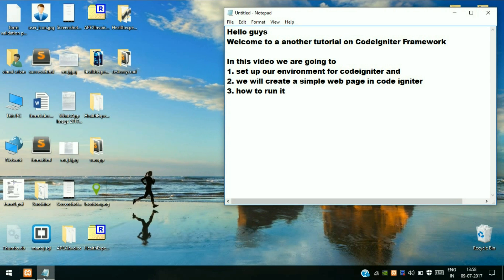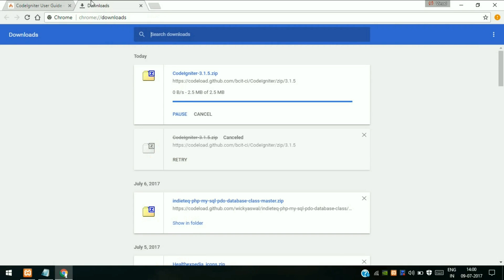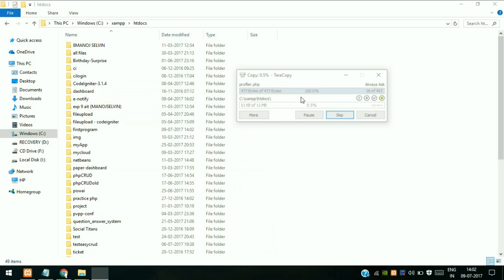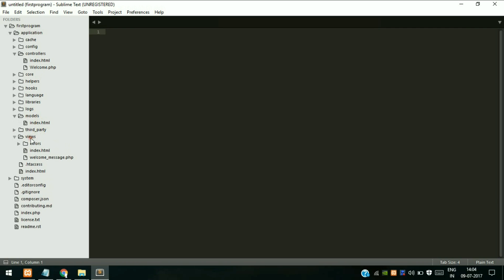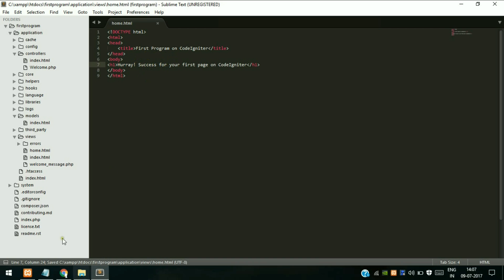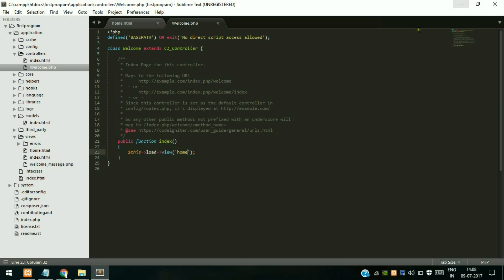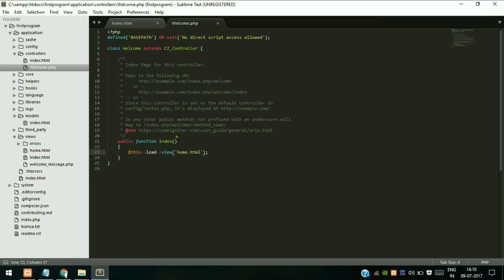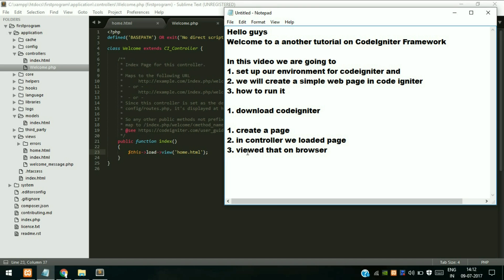How to Download, Install and Run your first Web Page in CodeIgniter - Programming DIY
In this video, We will Setup the Initial Environment for Creating and Running your first Web Page in CodeIgniter. Also will discuss the Best Practices to follow and Common mistakes that we should avoid while creating Web Pages in CodeIgniter.